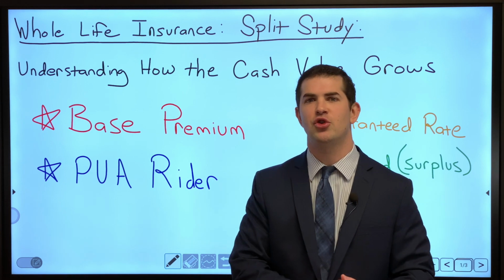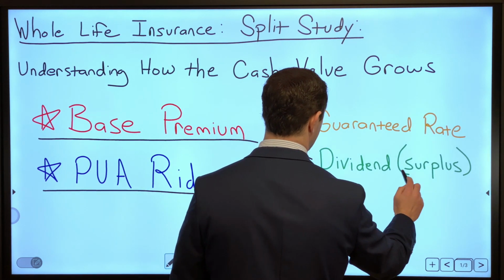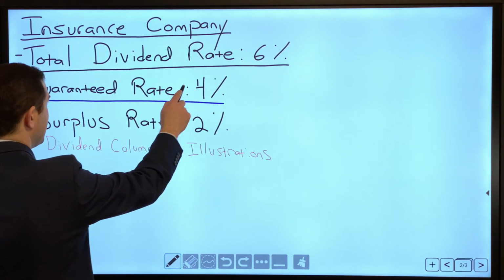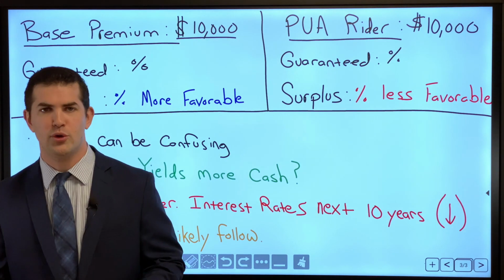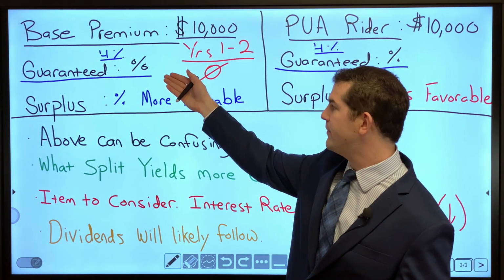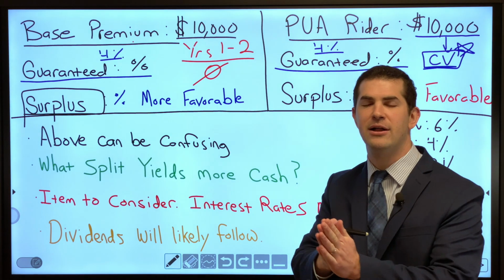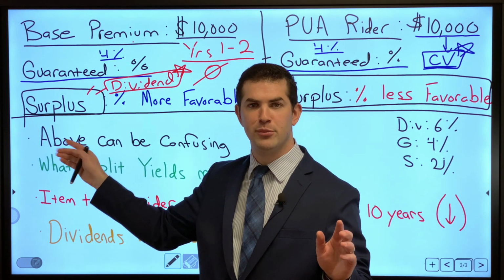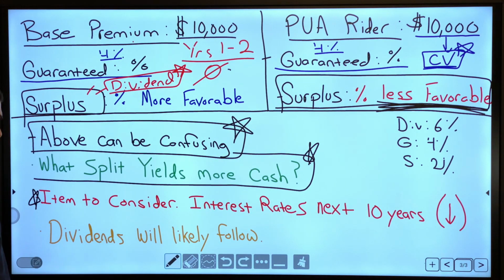Whole Life Insurance: Split Study - Overview | IBC Global, Inc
Timestamps:
00:56 Base Premium and PUA Rider, Guaranteed Rates and Surplus
01:42 Detailed Discussion of Guaranteed Rate and Surplus
03:36 Very Important: If an Insurance Company Favors Base Premium Dollars for PUA
04:08 Another Important Thing to Know: Guarantee Rate of 4%
07:31 Things to Consider: What Split Your Plicy Has